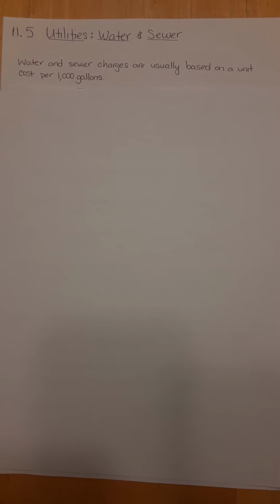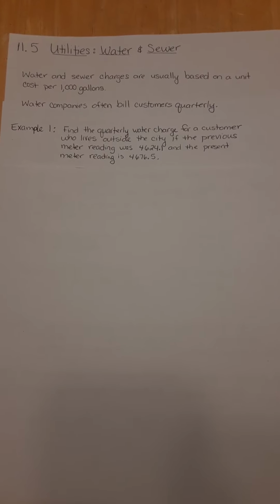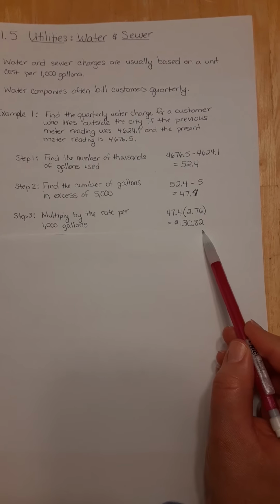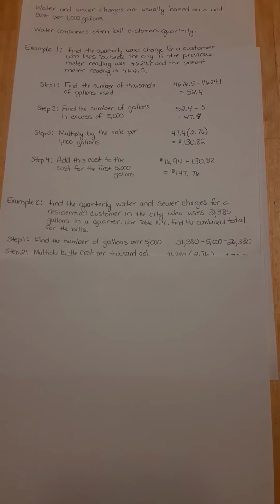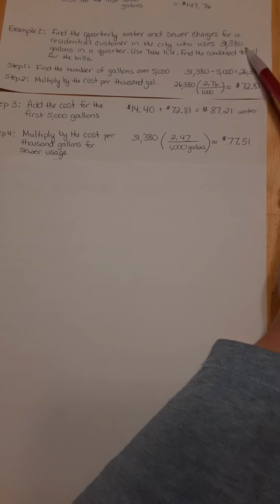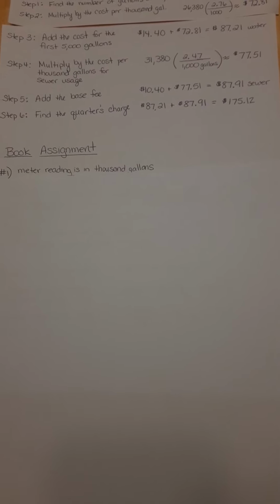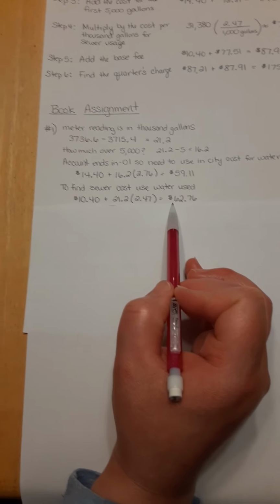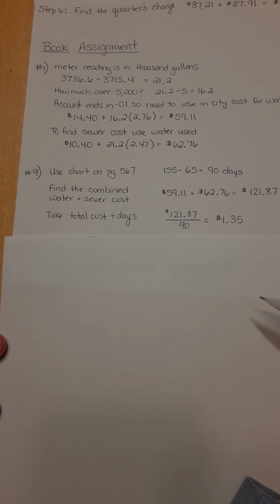Personal Finance 11.5 Utilities: Water & Sewer